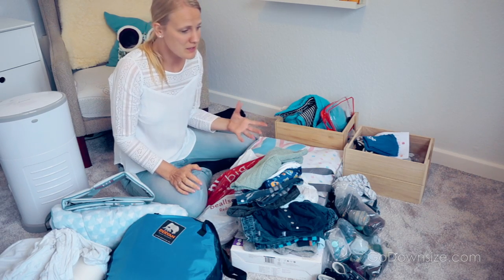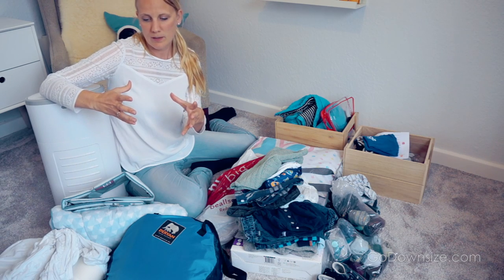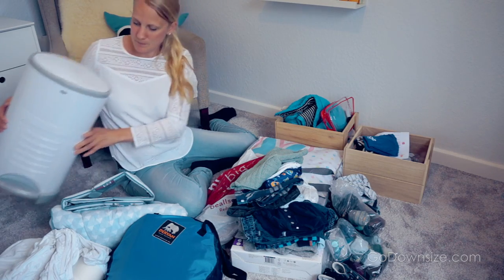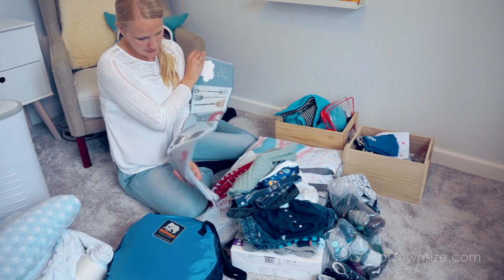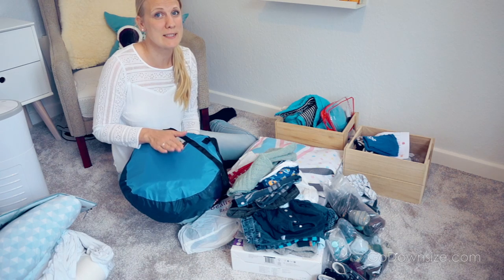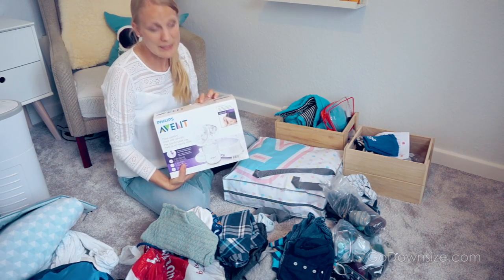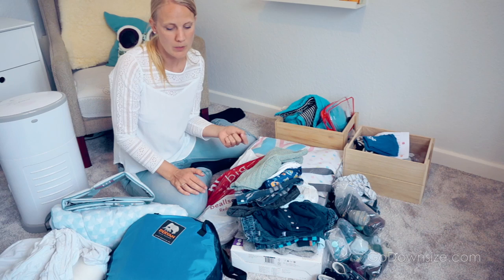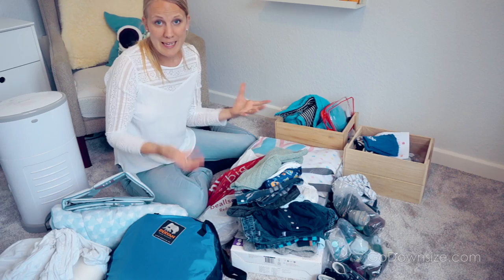How to deal with baby items & Avoid Clutter | Simplify you life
When you have a baby, it's easy to get too much stuff - baby items are so cute and often times you get lots of gifts and hand-me-downs. It can seem quite overwhelming, and as the baby grows the amount of stuff does too. In this video I'll be talking about all of this: how to avoid clutter and sort out what you need and what you don't. I'll be sharing some of my tips and tricks, and hope you guys like it :)
Leave a comment if you have ideas for other baby-related videos you'd like to see, or if you know of any good apps or websites where you can buy and sell used baby items.